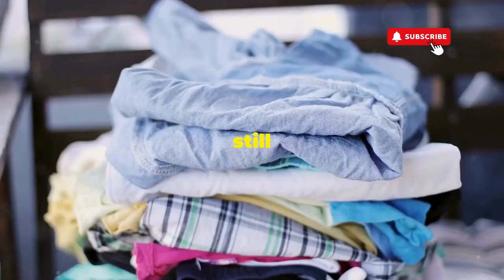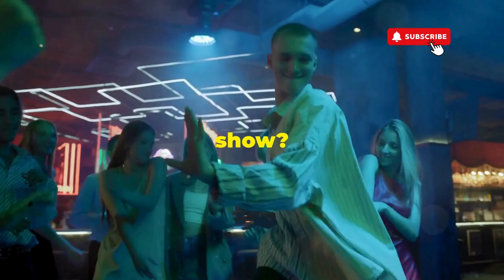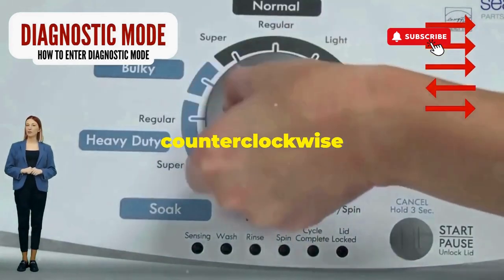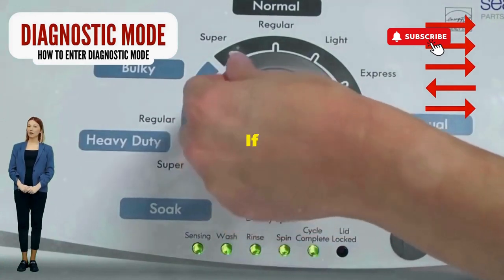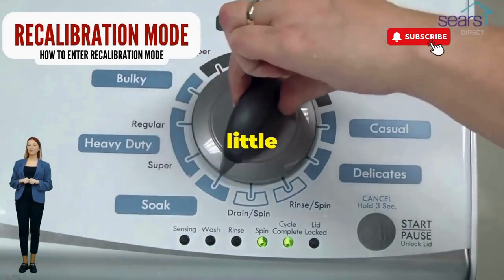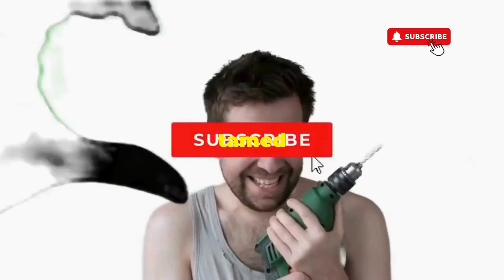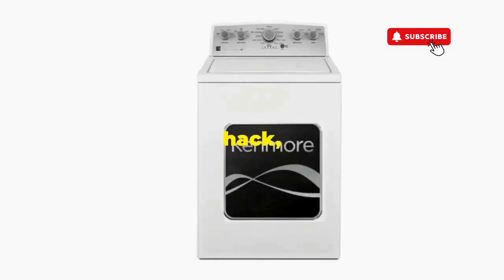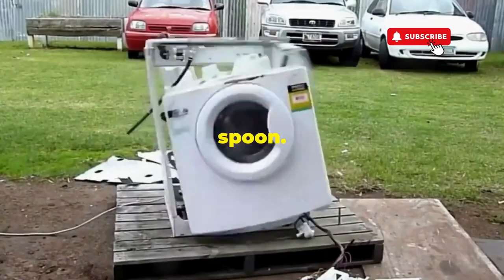How Do I Reset Top-Loading Washer? Whirlpool top load washing machine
Vertical Modular Washer Repair Bible :
STEP 1: Recalibrate
STEP 2: Pull Codes
STEP 3: Read Codes
STEP 4: Replace Part

matter!

FREE VMW Bible How do I reset a top-loading washer? It's a question that plagues many homeowners when their trusty appliance starts acting up. In this video, we'll guide you through the step-by-step process of how to reset a top-loading washer, regardless of the brand or model. We'll also share some washer repair hacks that can save you a bundle on costly service calls.

Are you tired of your top-loading washer beeping incessantly, refusing to spin, or flooding your laundry room? We've got you covered. We'll troubleshoot common problems like washer error codes, unbalanced loads, and clogged drain hoses. By the end of this video, you'll be a washer reset expert!

Wondering how to reset a Samsung top-loading washer? Or perhaps you're looking for instructions on how to reset a Whirlpool top-loading washer? We'll address specific reset procedures for popular brands, ensuring you have the information you need to get your washer back in working order.

FAQ:

How do I reset a top-loading washer without unplugging it? We'll show you the power button reset method and other techniques that don't require disconnecting your washer.
Can I reset my top-loading washer myself? Absolutely! Our easy-to-follow instructions will empower you to tackle this DIY task with confidence.
What if resetting my top-loading washer doesn't work? We'll discuss potential underlying issues and offer solutions to help you diagnose and fix the problem.
Don't let a malfunctioning washer disrupt your laundry routine. Learn how to reset a top-loading washer and gain the skills to maintain your appliance like a pro.